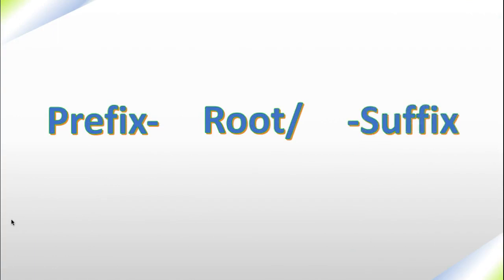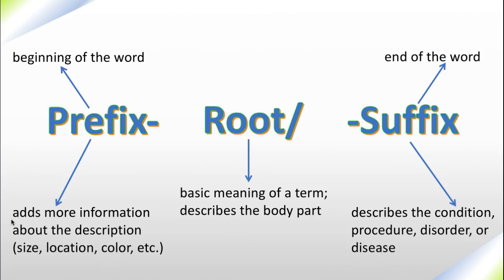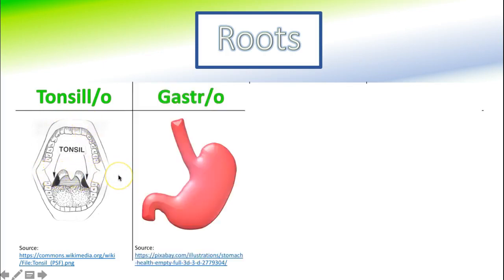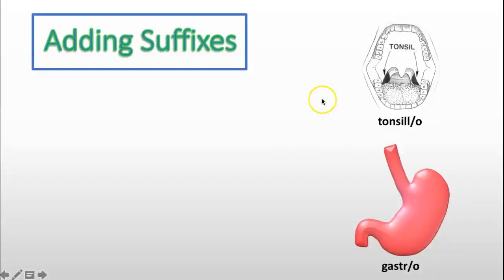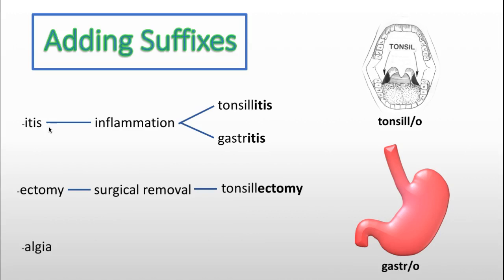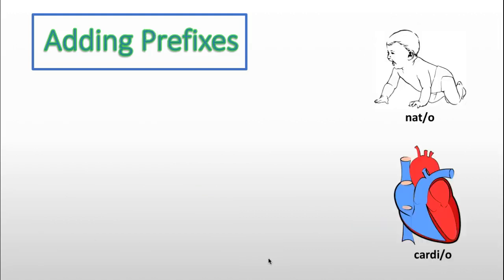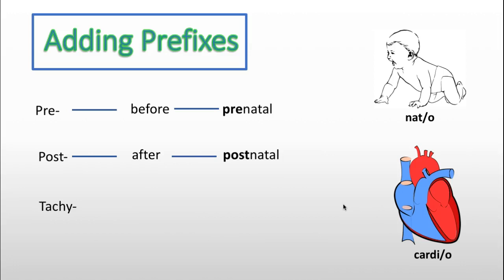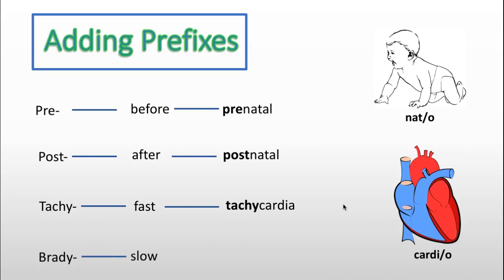Medical Terminology for Healthcare professionals.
Here are some few medical terminologies for medical professionals and even none medical practitioners.